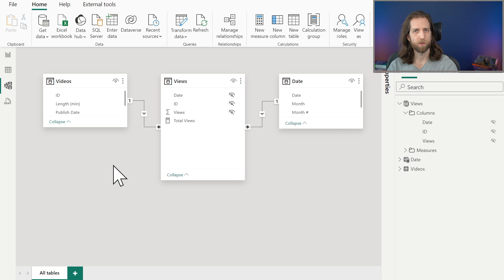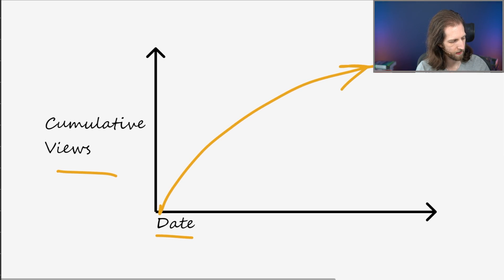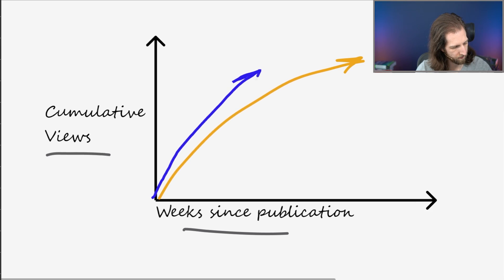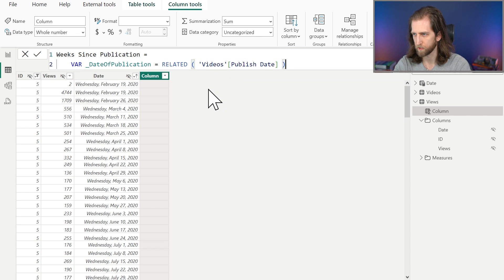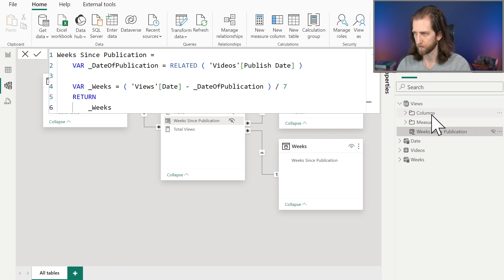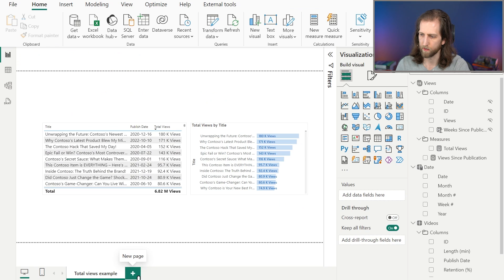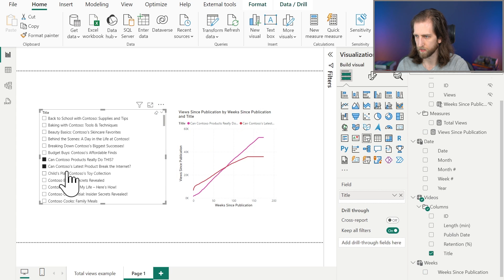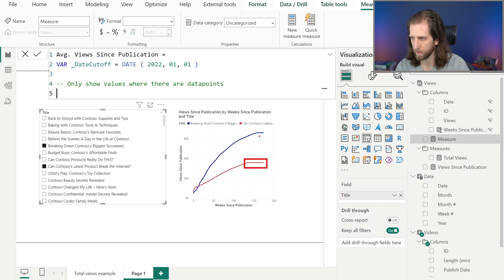Comparing cumulative metrics for events with different start dates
How to compare time series that occur in different periods by standardizing the timelines to days since a specific event.